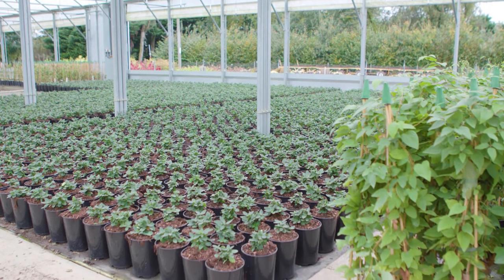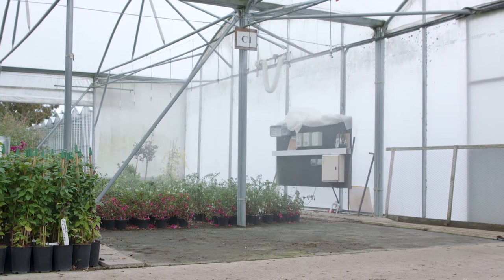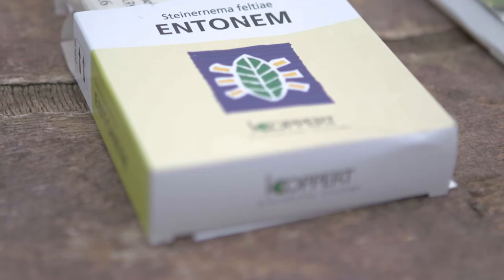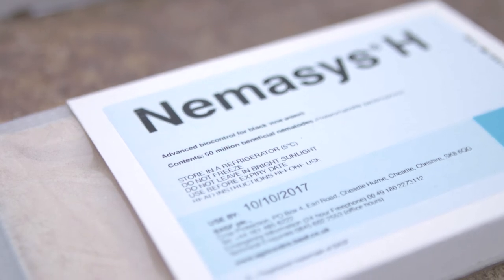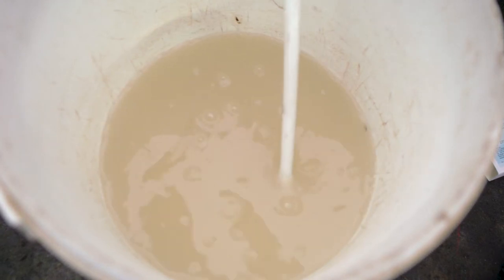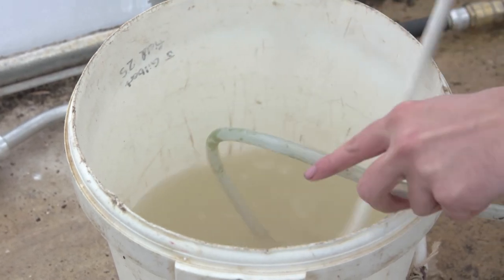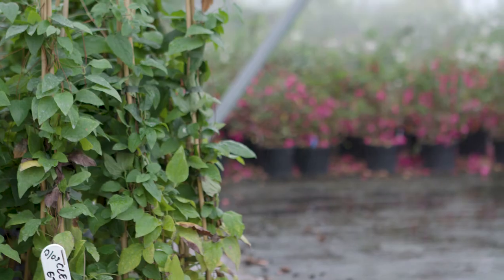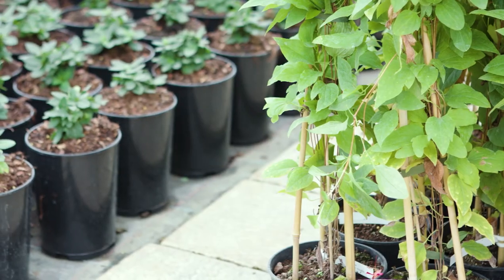Vine weevil control – overhead nematode application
Overhead application of nematodes for vine weevil larvae control in container-grown nursery stock